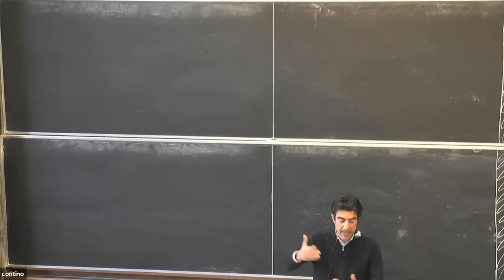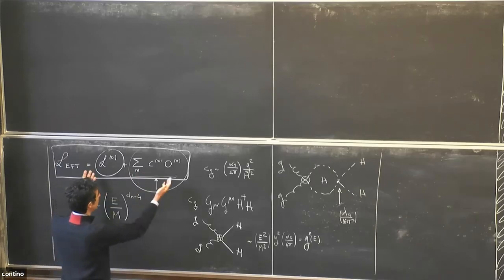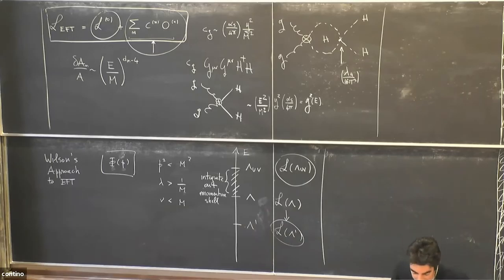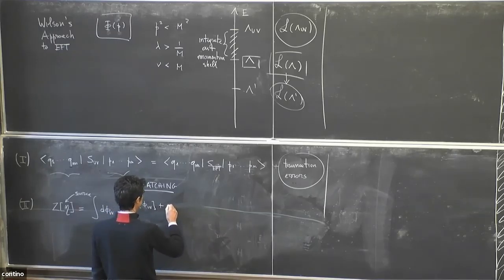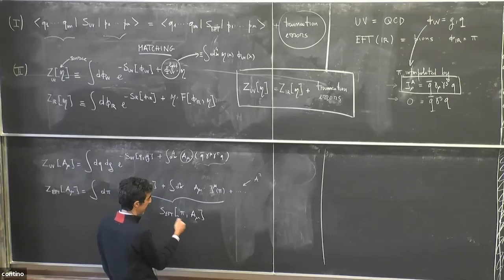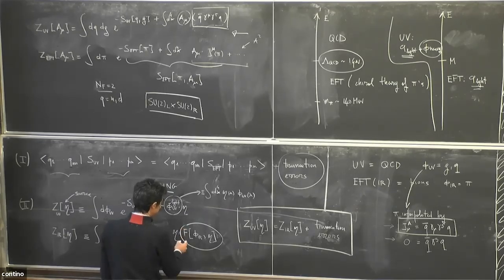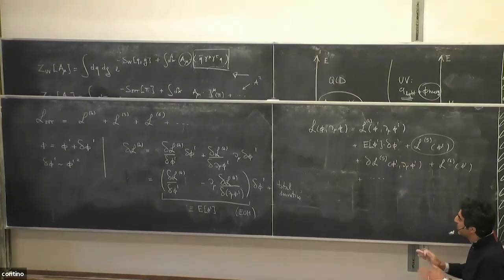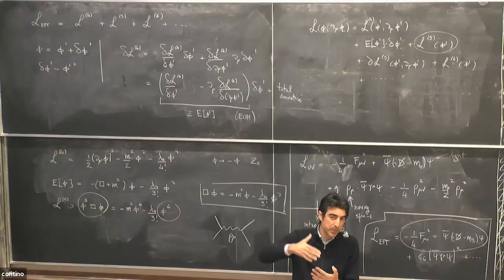Roberto Contino: Lecture II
" Effective Field Theories"
Roberto Contino
(SNS Pisa)